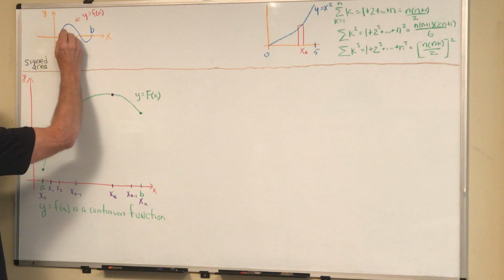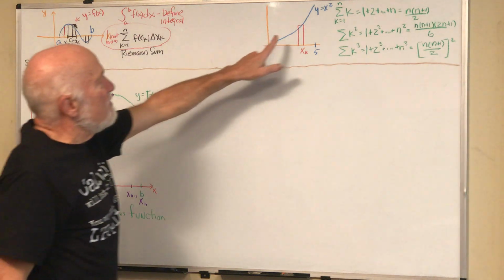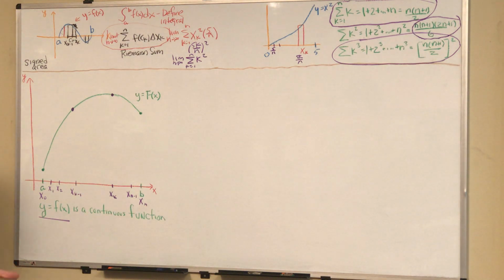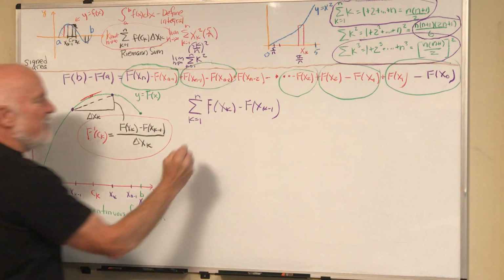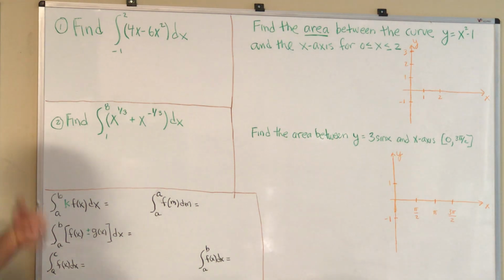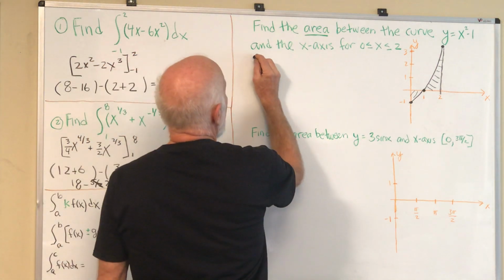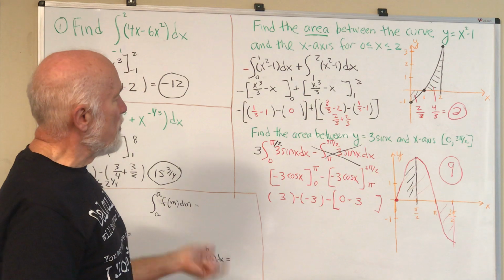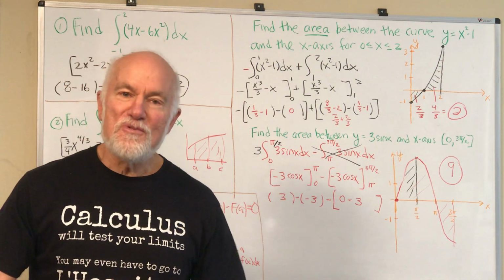#31 Calculus: The Fundamental Theorem of Calculus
This video reviews the need for the Fundamental Theorem of Calculus, its proof, and gives a few examples of its use. It also gives some of the main properties of definite integrals.